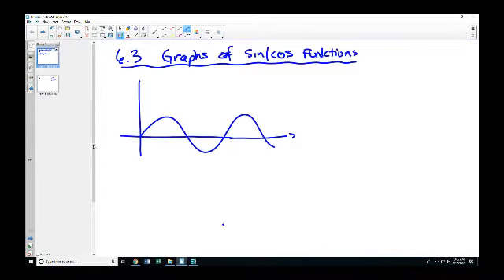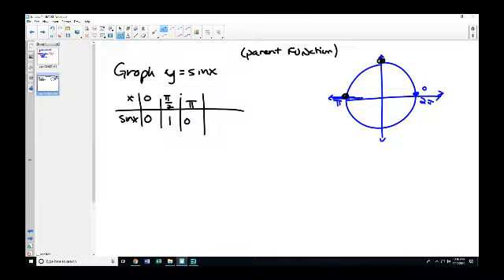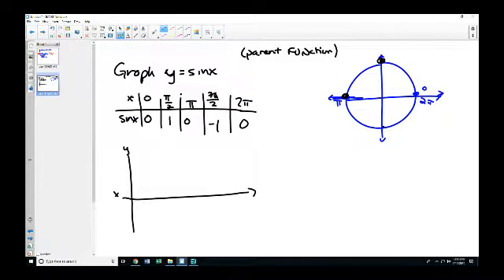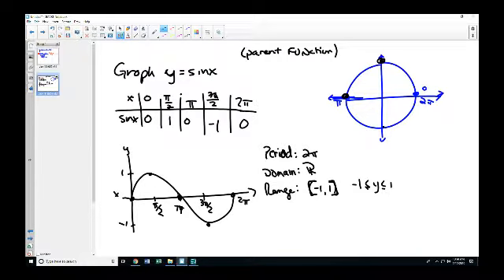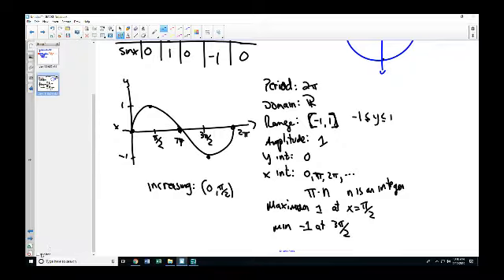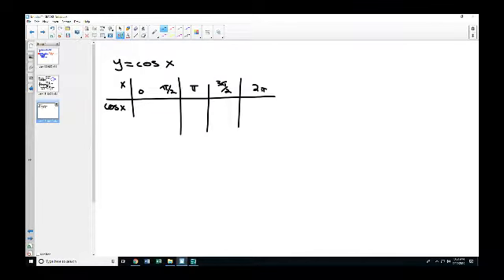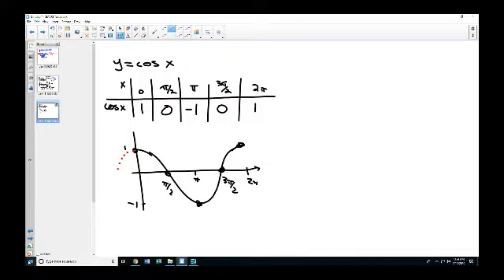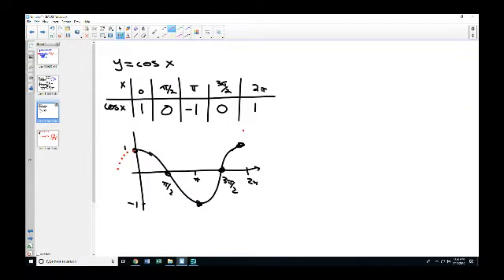PreCalculus 6.3 Graphs of Sine Cosine FUNctions